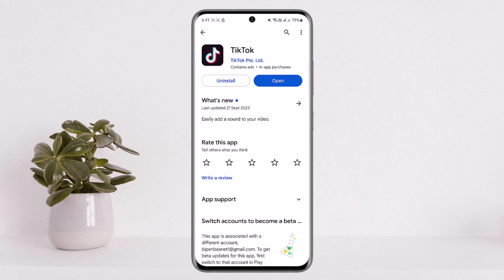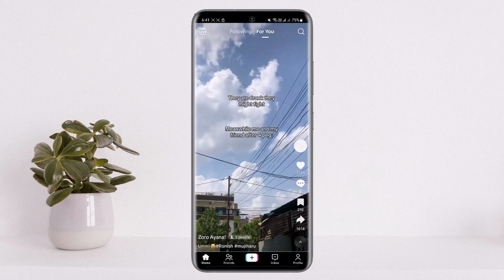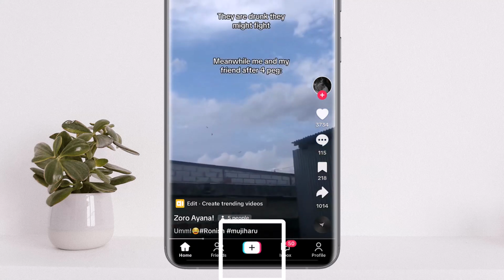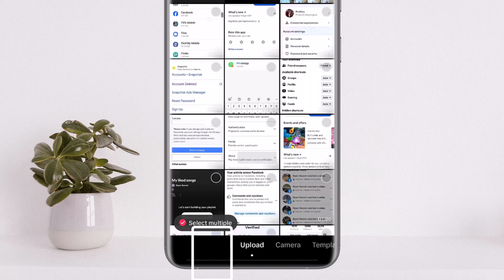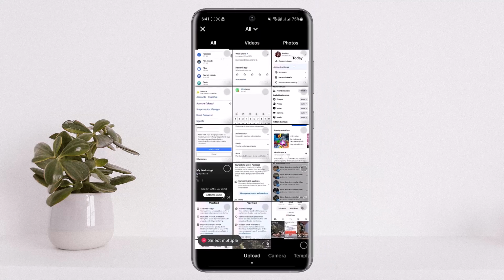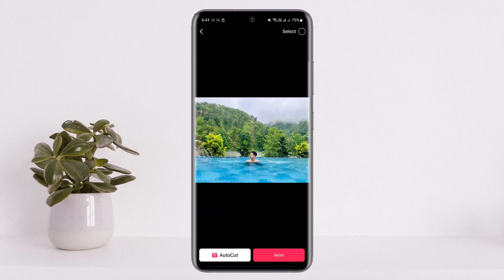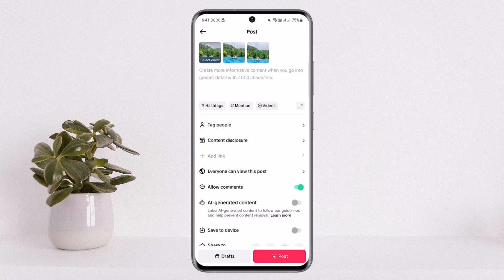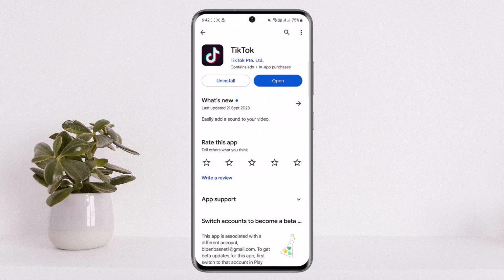How To Upload Multiple Pictures on Tiktok !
In this tutorial video, I will simply show you how to upload multiple pictures in TikTok. So just make sure to watch this video till the end.

~ Video Chapters:
0:00 Introduction
0:10 Upload Multiple Pictures
1:06 Outro